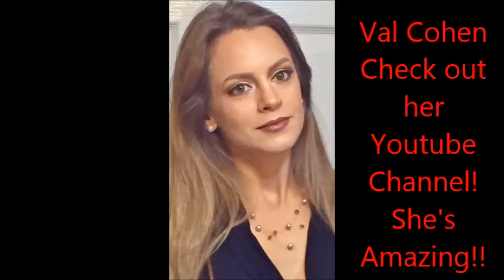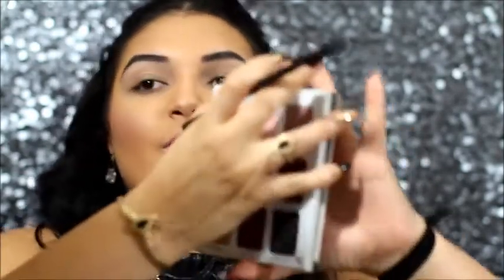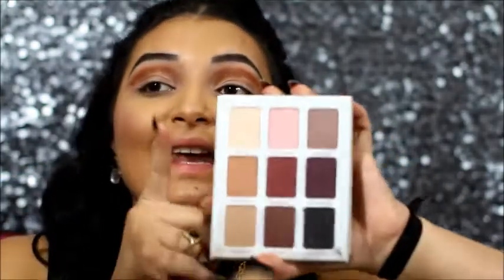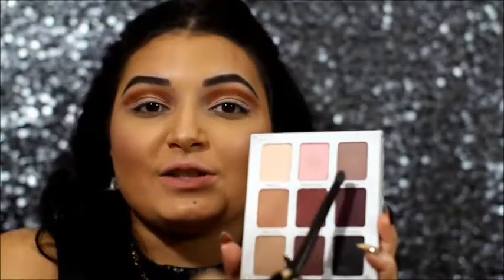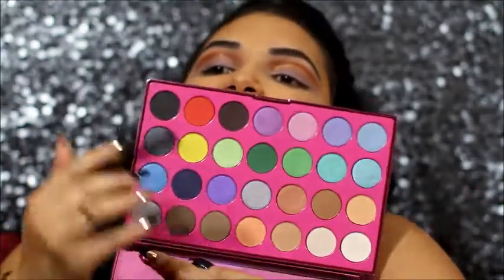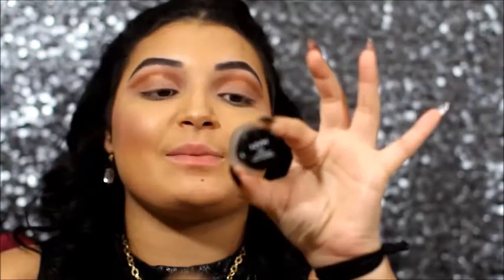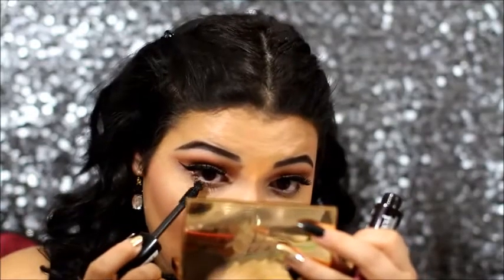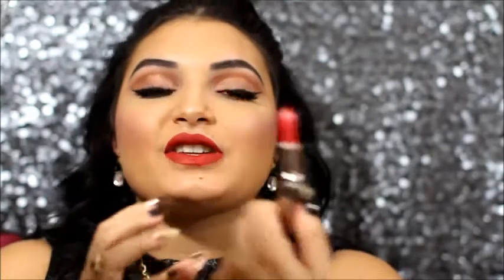Thanksgiving Holiday look Collab with Val Cohen : Kindly Kiana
Check out this awesome Thanksgiving Day Collab with Val Cohen!

Products Mentioned:
Morphe brushes:
G17
G21
MB20
MB23
M433
Royal and Langnickel Shader Brush
Royal Revolution BX-95
Royal and Langnickel pointed dome Brush
Concealer: NYX Full Coverage Concealer in Porcelain
Mascara: NYX XXL
Eyeliner: NYX Gel Eyeliner (Jet Black)
The Balm: Meet Matt(e) Trimony Eye Shadow Palette - Shade (Matt Lin & Matt Thomas)
Makeup Forever:
Star Powder Loose Eyeshadow Shimmer